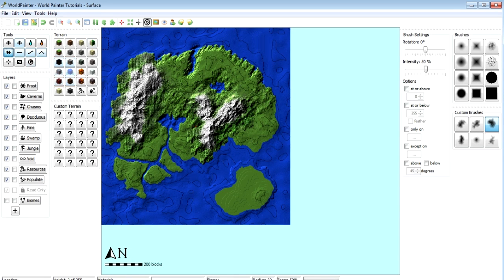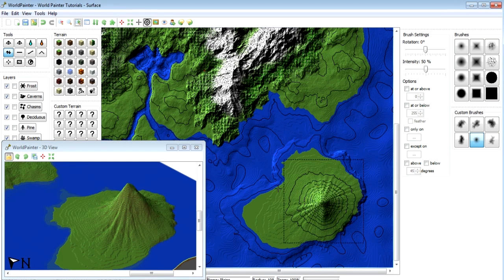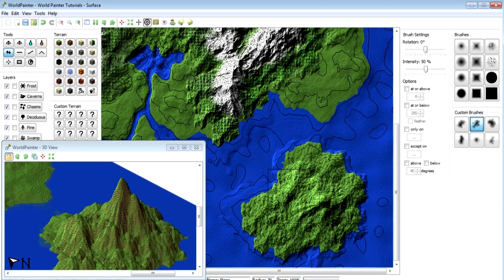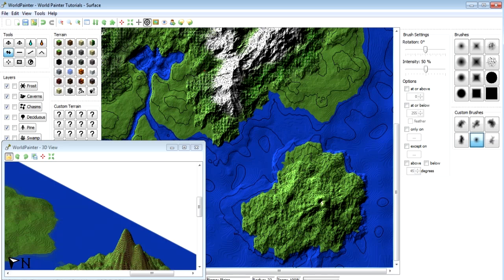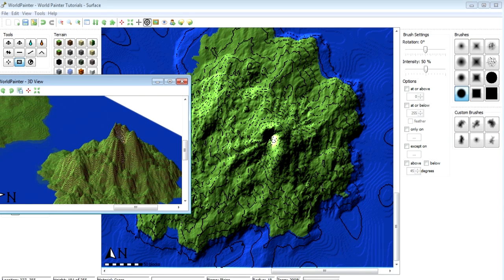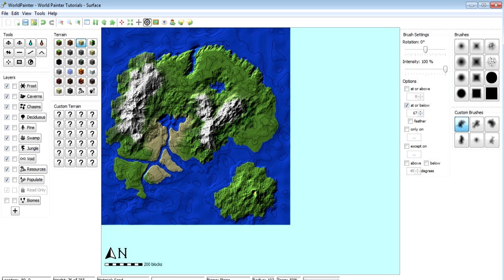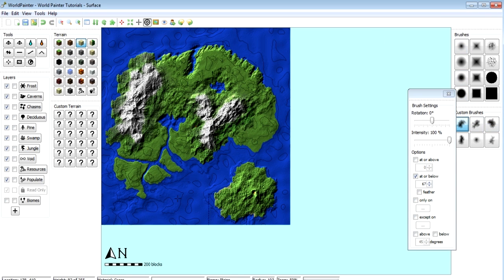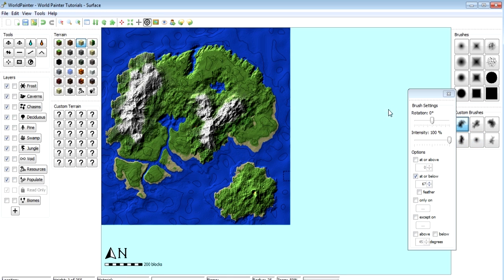World Painter Tutorial - Vulcano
Welcome to my World Painter Tutorials, make sure you watch them all! :D